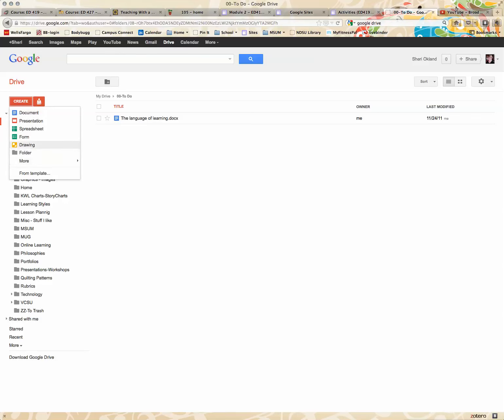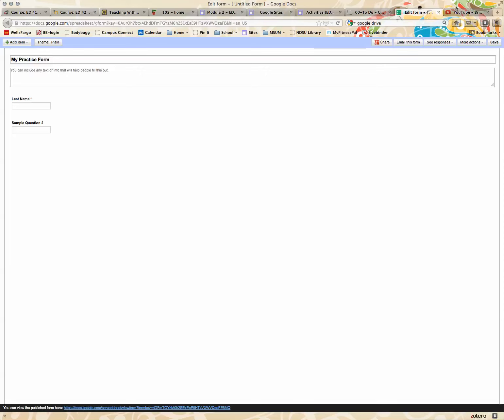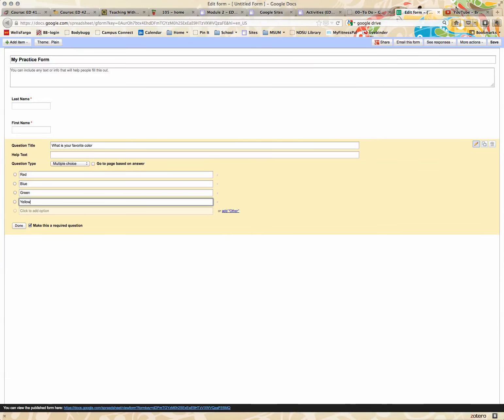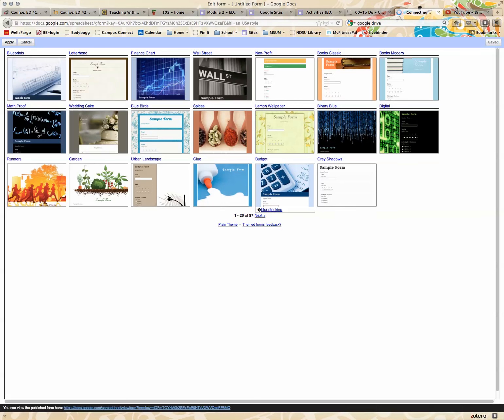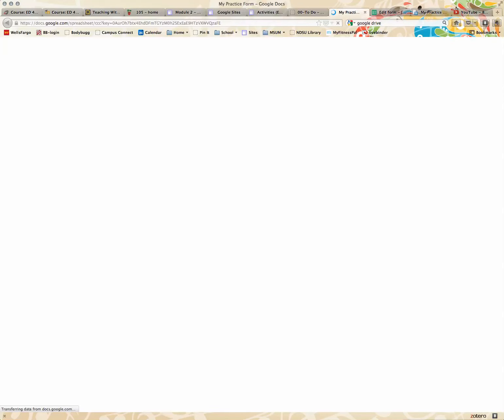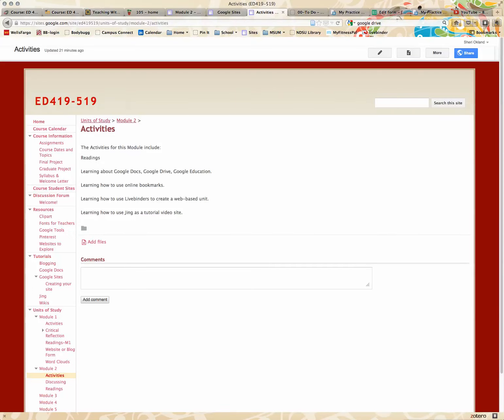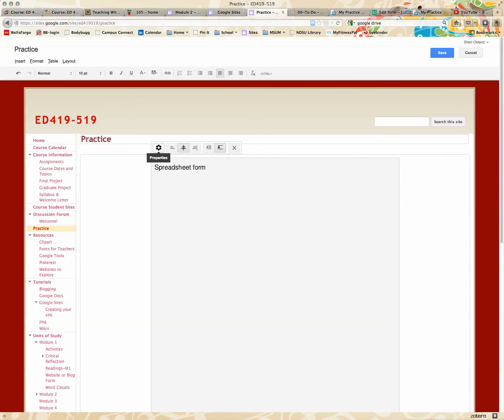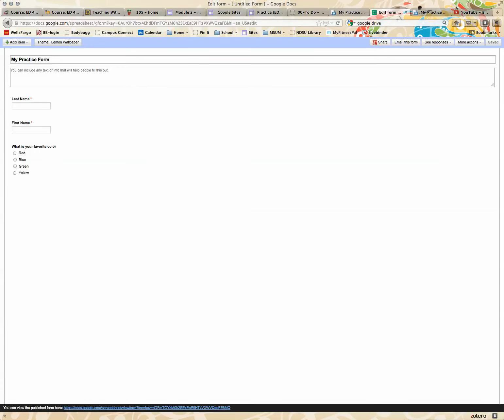Google Forms 01